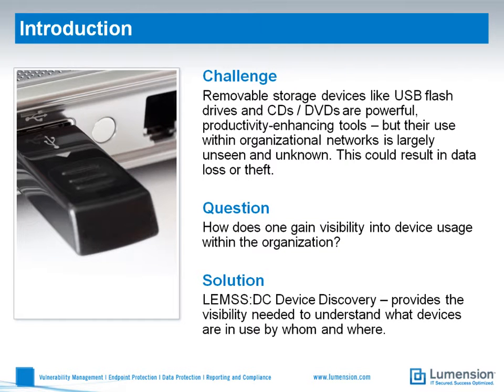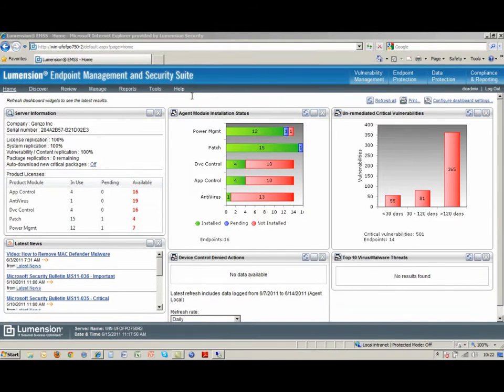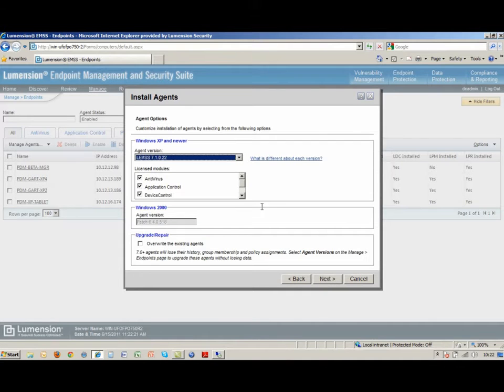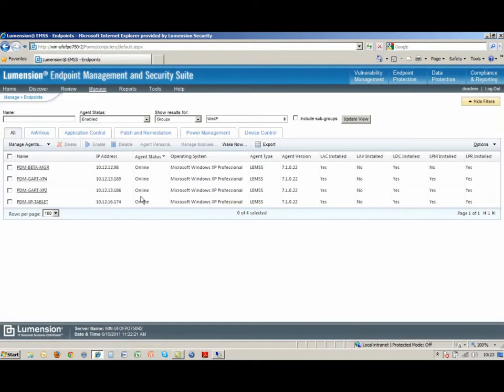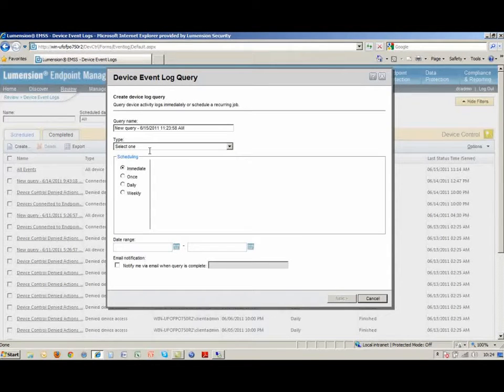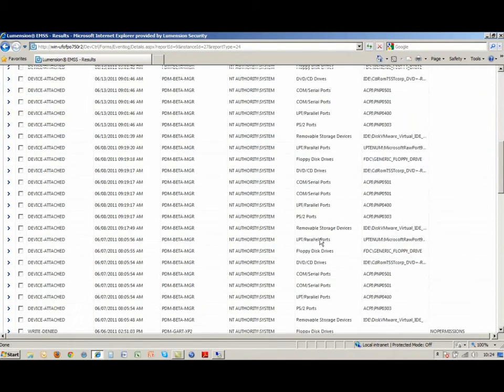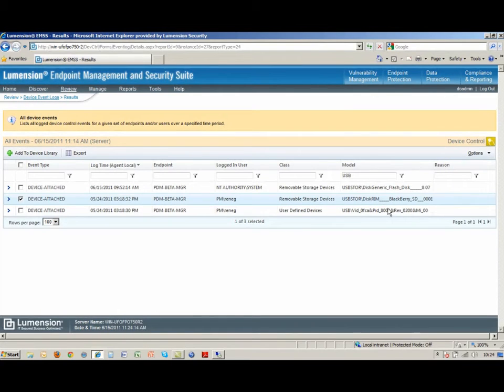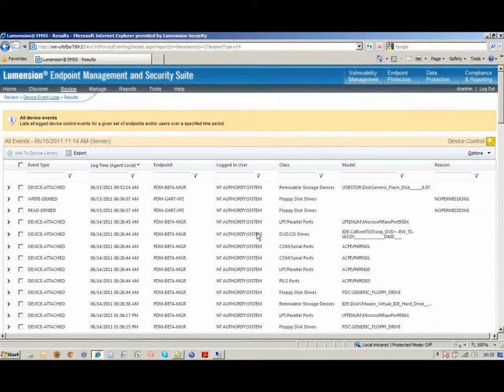Lumension Device Control: Avoiding Device Blind Spots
Challenge
Removable storage devices like USB flash drives and CDs / DVDs are powerful, productivity-enhancing tools -- but their use within organizational networks is largely unseen and unknown. This could result in data loss or theft.

Question
How does one gain visibility into device usage within the organization?

Solution
Lumension Endpoint Management and Security Suite: Device Control -  Device Discovery - provides the visibility needed to understand what devices are in use by whom and where.